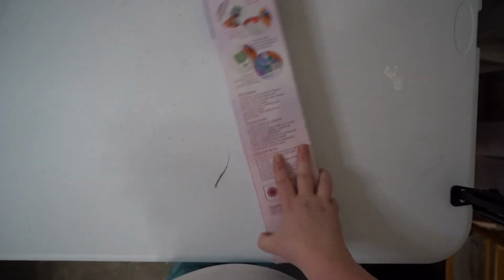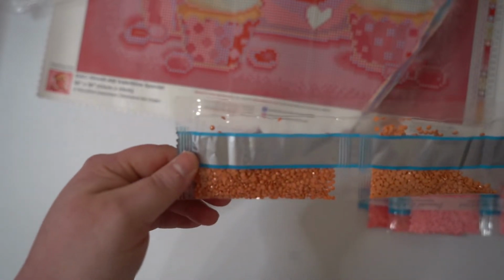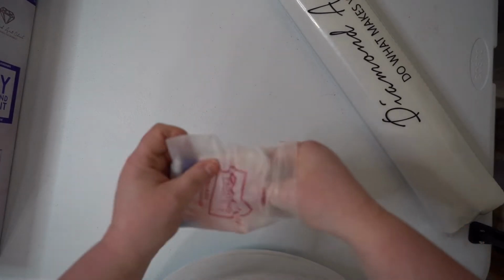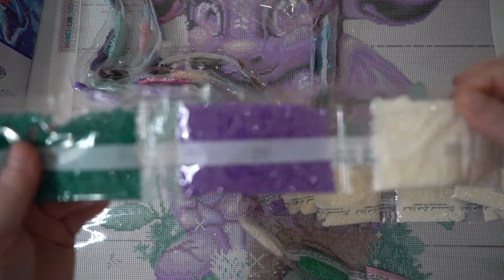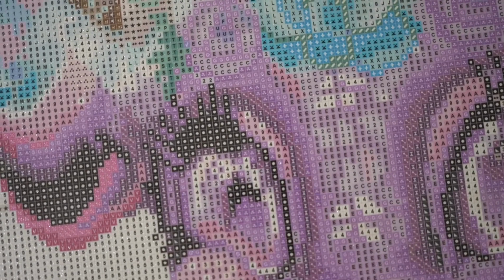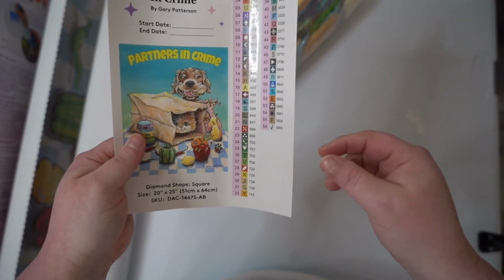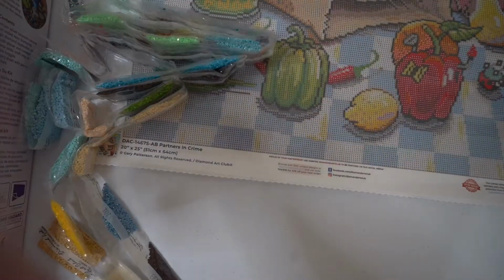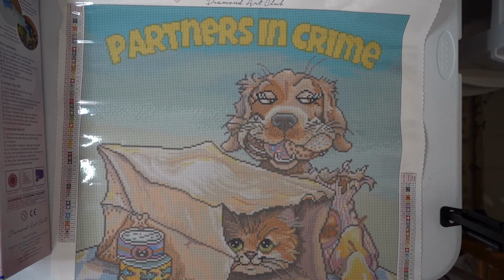Triple DAC Unboxing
Today I am unboxing 3 diamond art club kits. I will be kitting up one for the month of February.